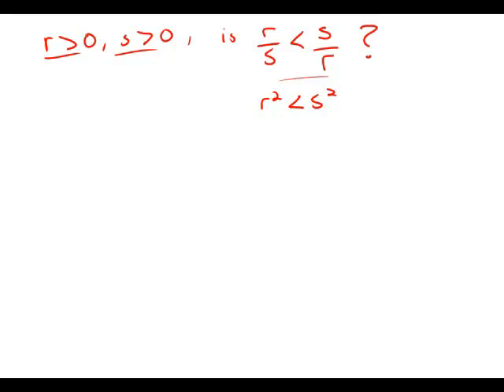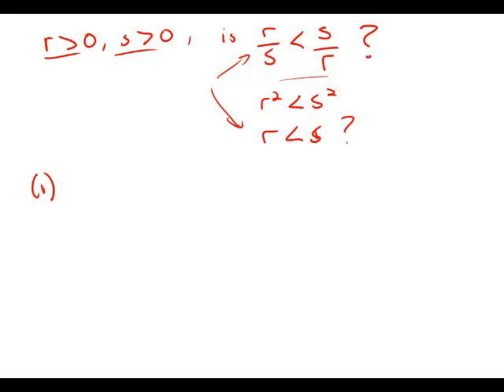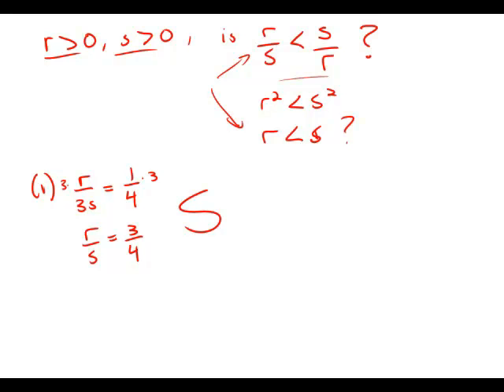GMAT Official Guide 13: Data Sufficiency 82